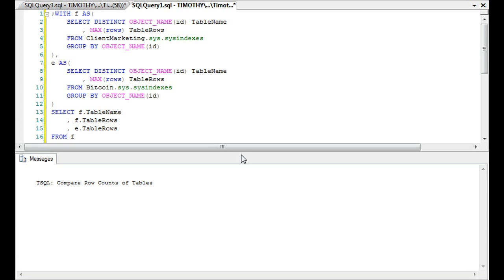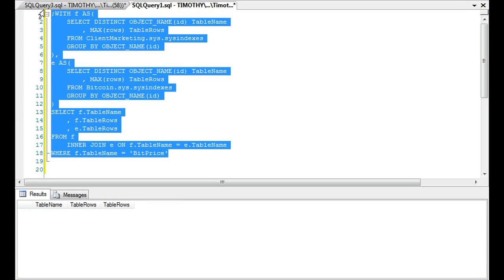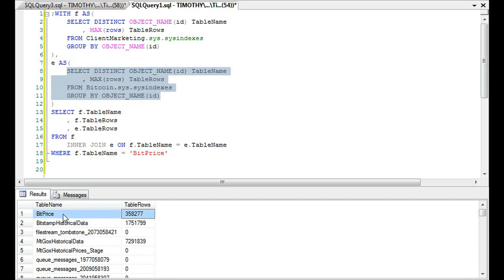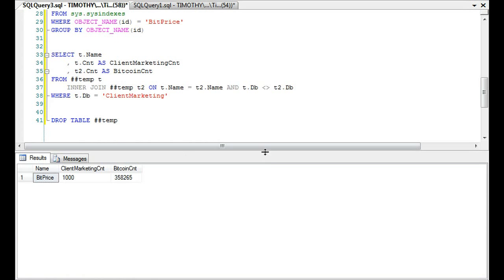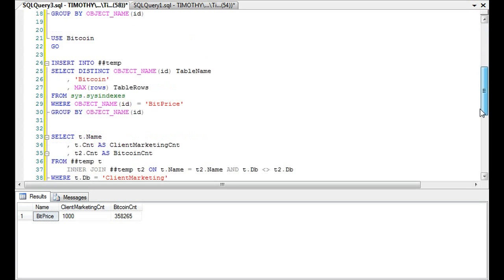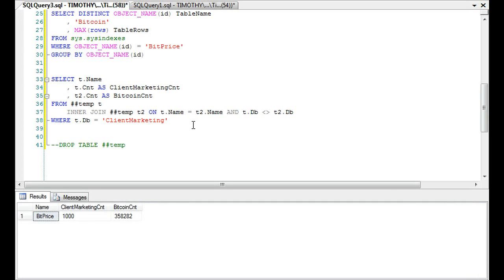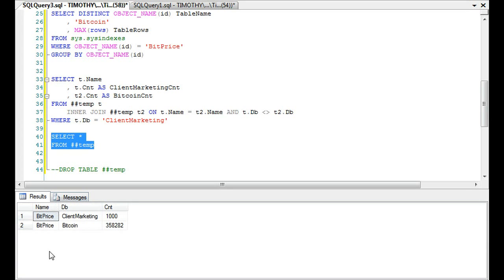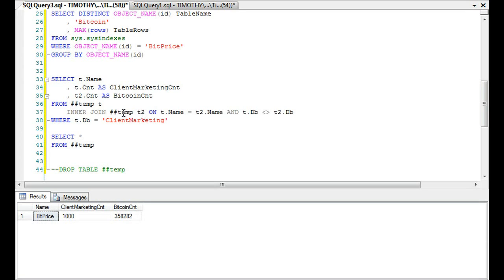TSQL: Compare Row Counts of Tables